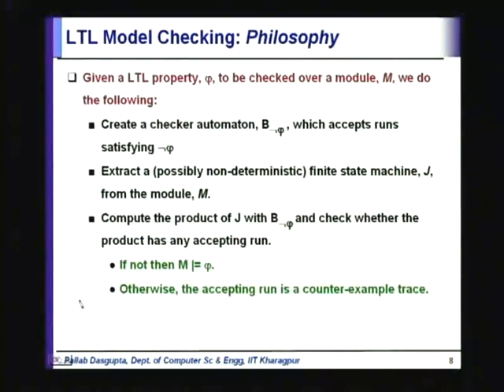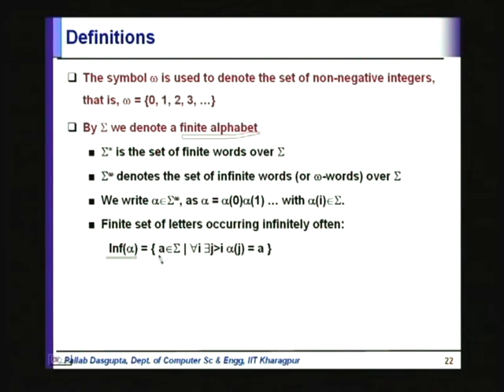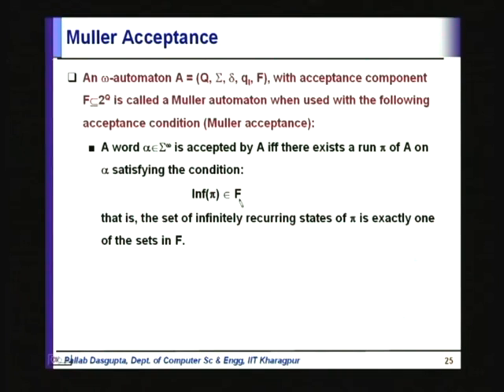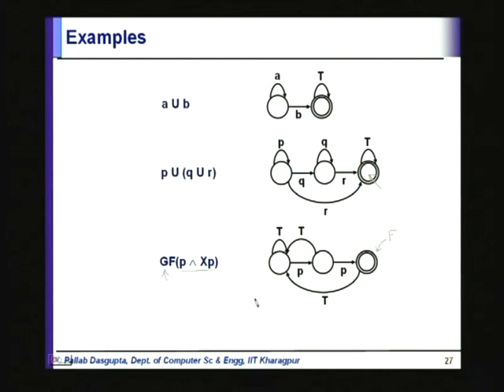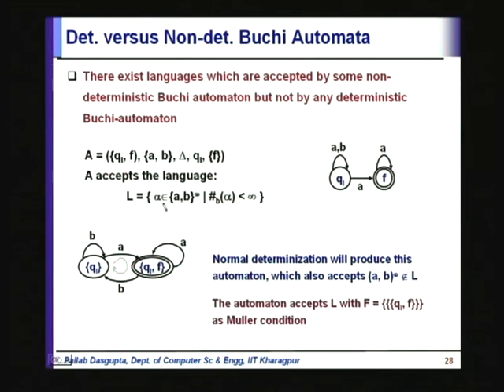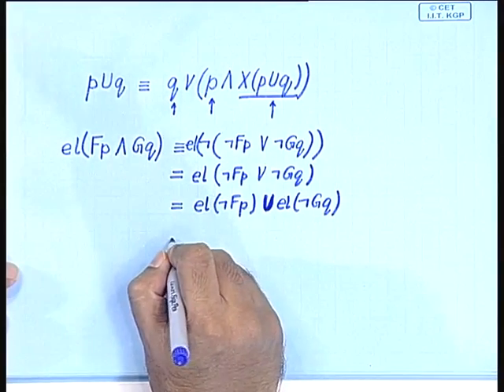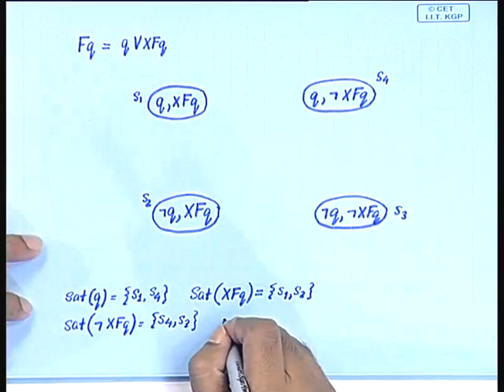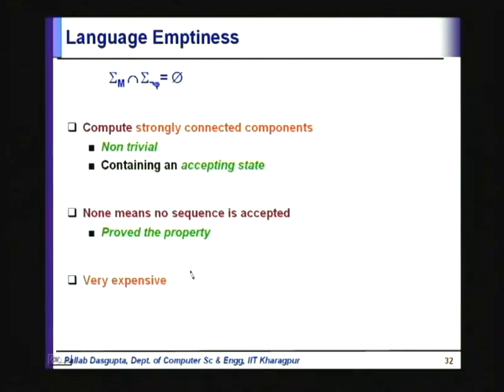Verification (Prof. Pallab Dasgupta) Lec 21